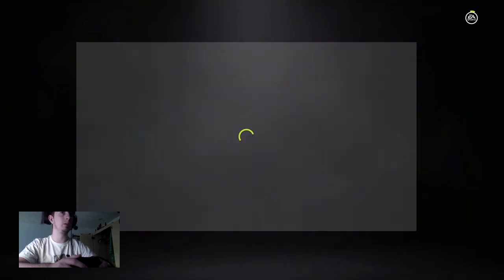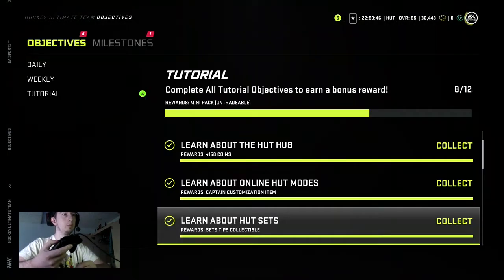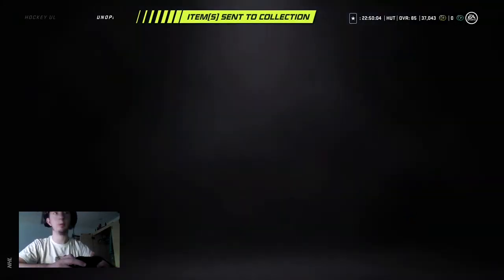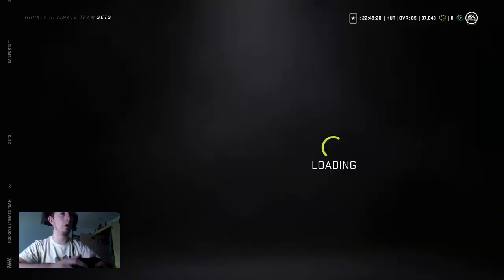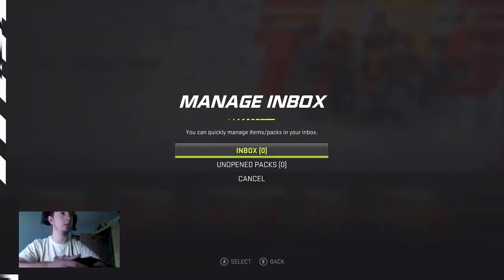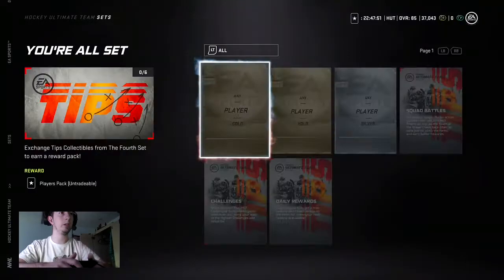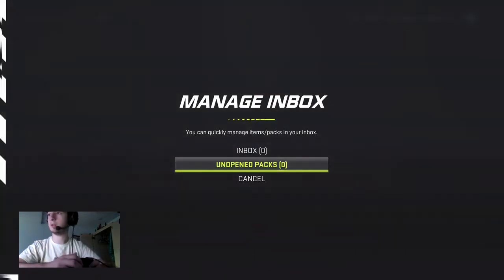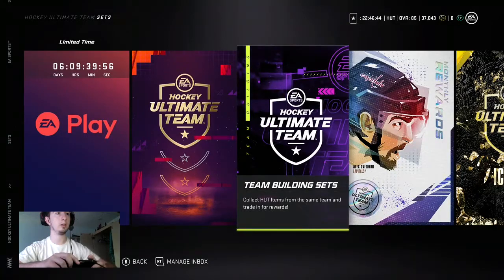NHL 21 HUT HOW TO DO TIP SET FREE PACKS